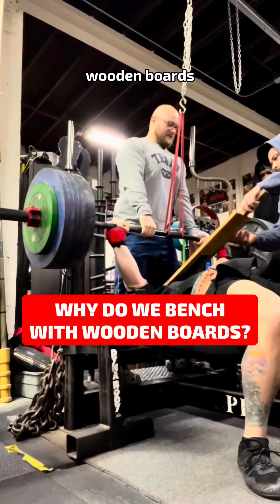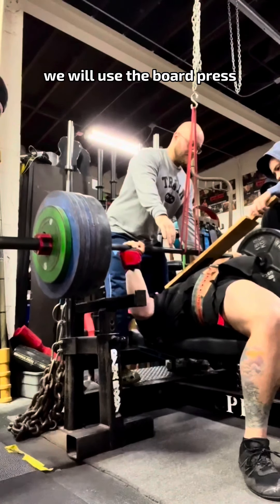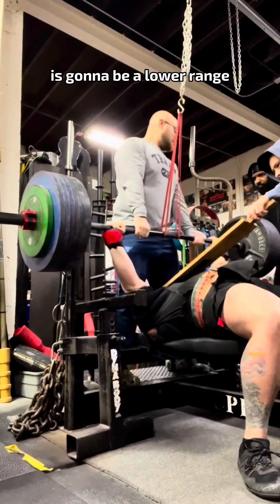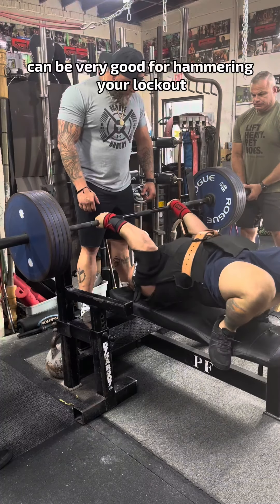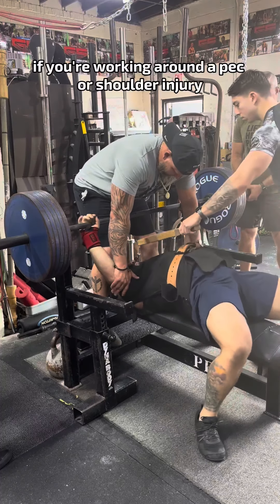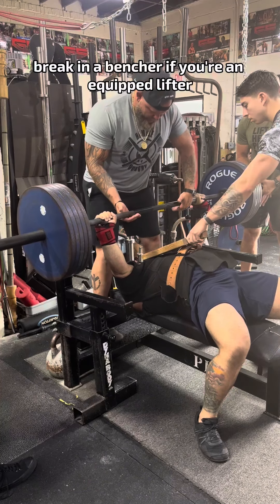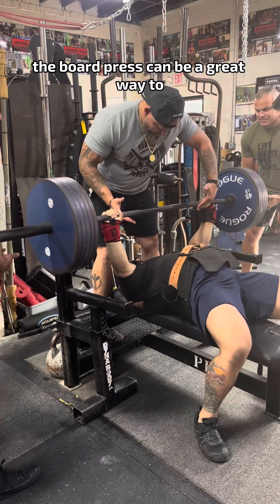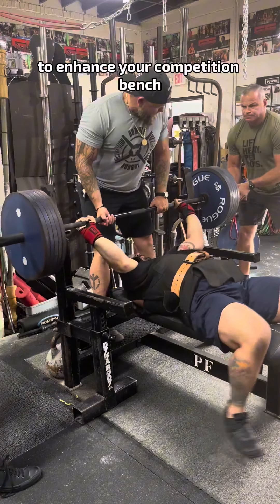Utilizing Wooden Boards on the Bench Press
WHAT IS THE PURPOSE OF A BOARD PRESS?

You may have seen these wooden boards being used on the bench press in a lot of our videos. The board press is a great way to strengthen your bench at different portions of the lift. It can also be a good workaround for someone who has limited range of motion due to injury.